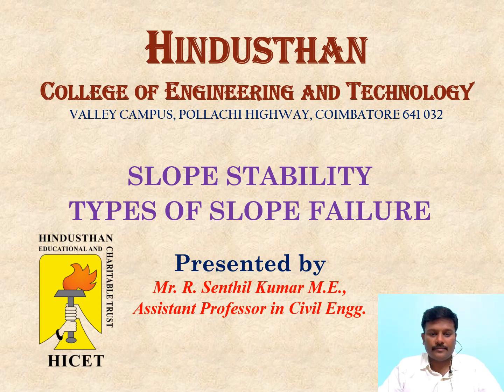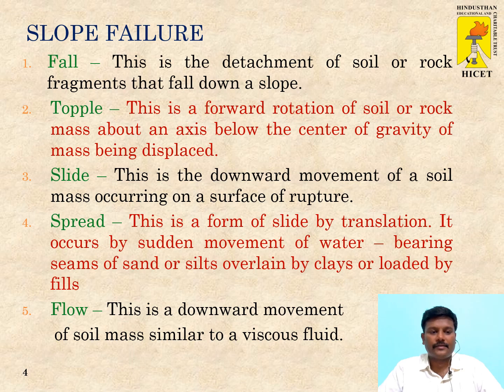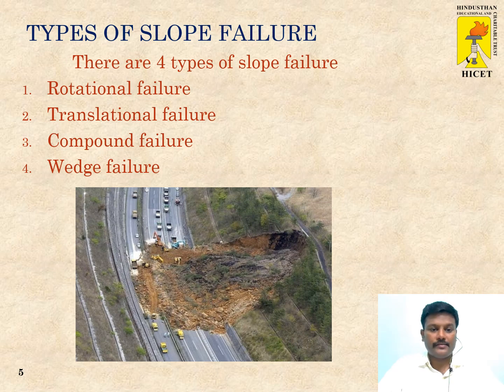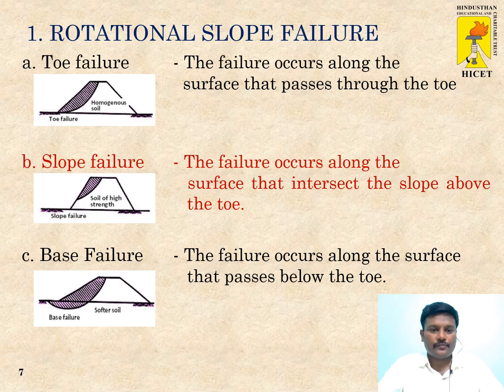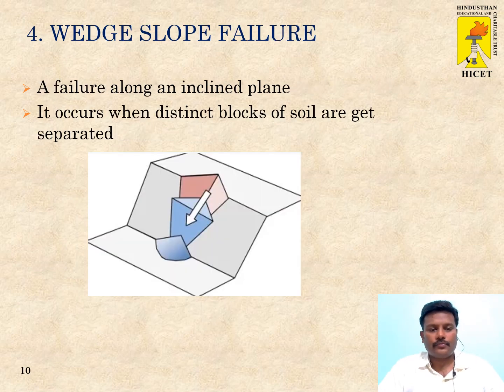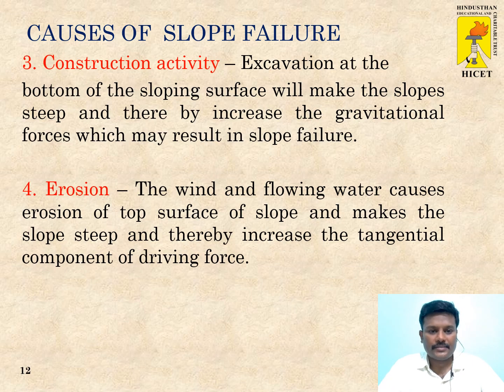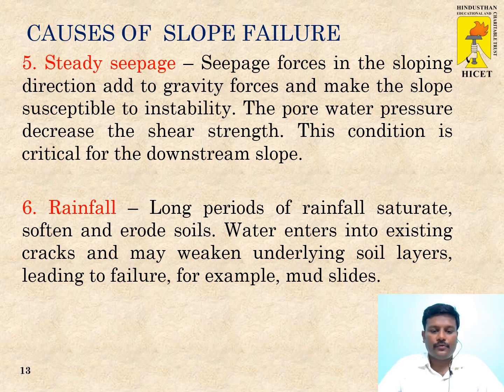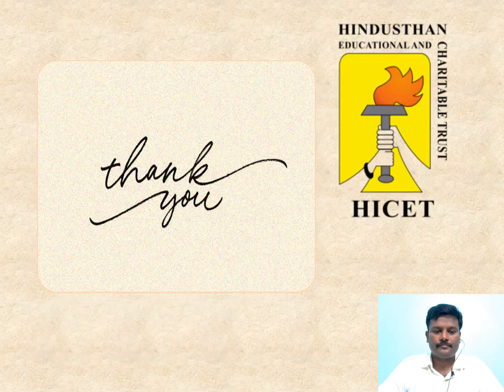Types of Slope failure video 1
This video explains different types of slope failure and methods to improve the stability of slopes